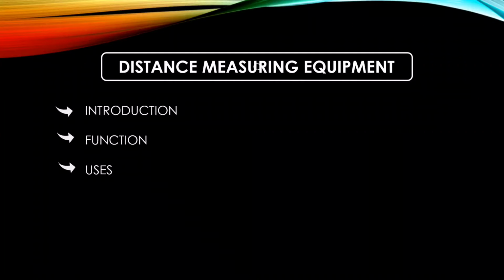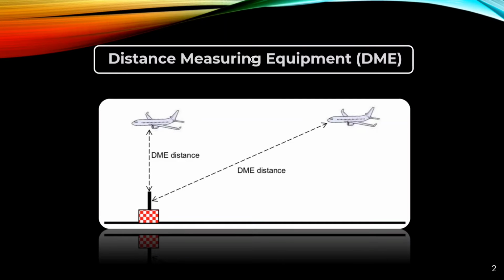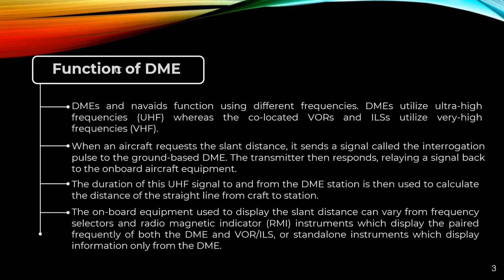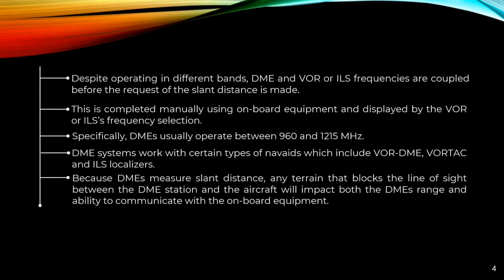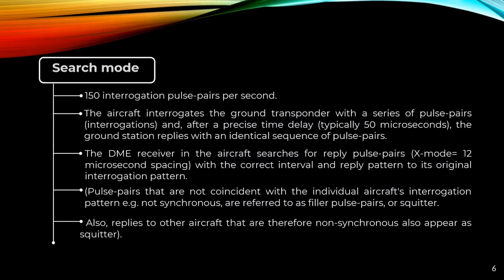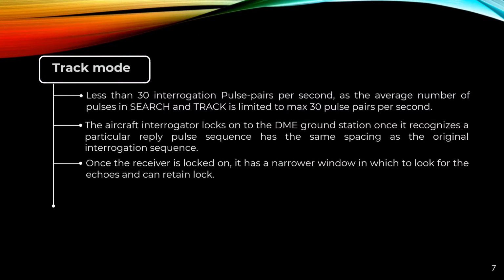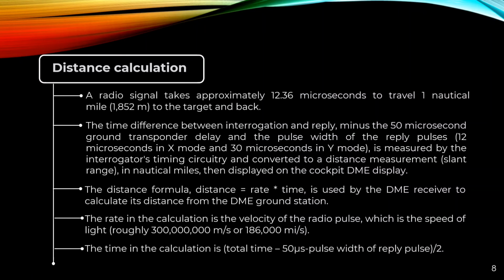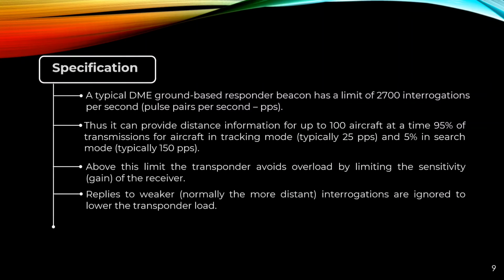AVIONICS - Distance Measuring Element RN-8 | MARS Exploration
Dear viewers,  this is a video on DME. It is a part of the avionics internship program.